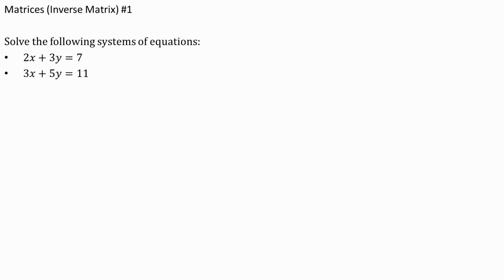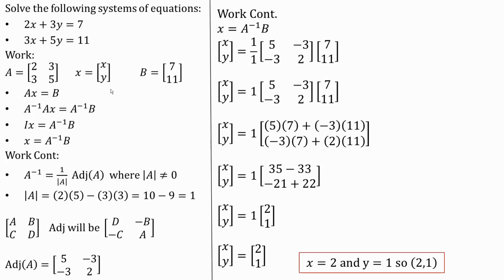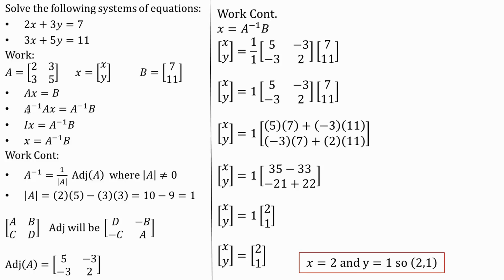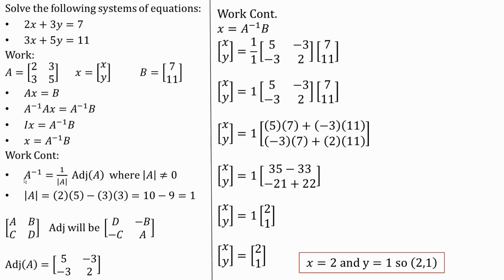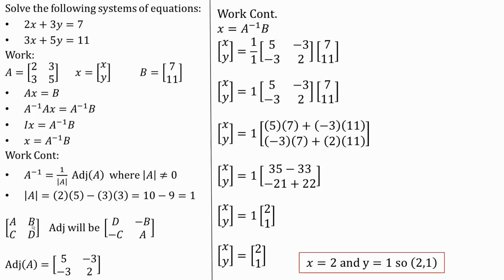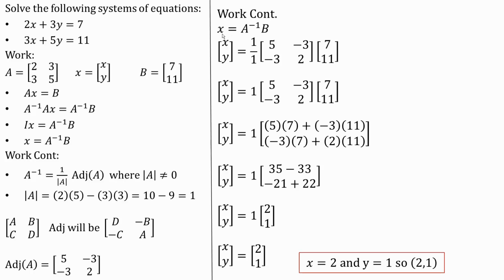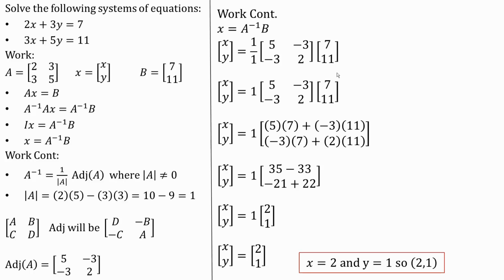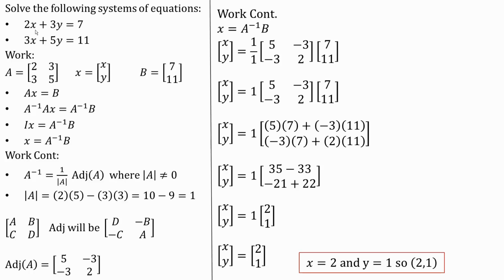System of Equations (Matrices Inverse Matrix #1)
Workbooks that I wrote: